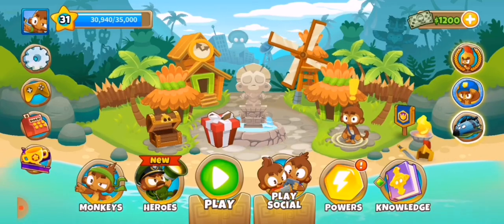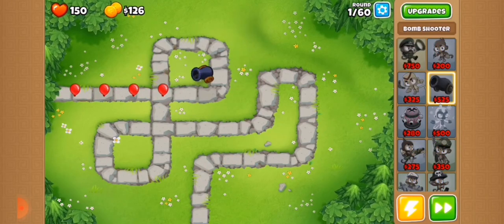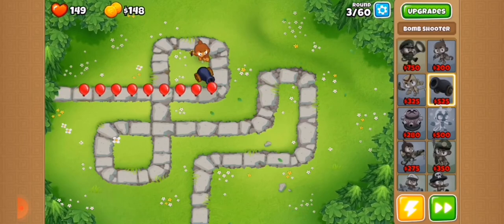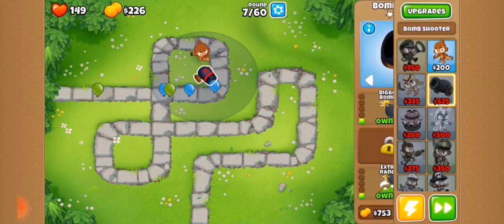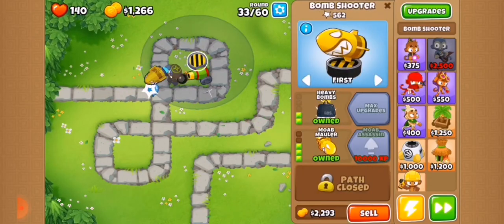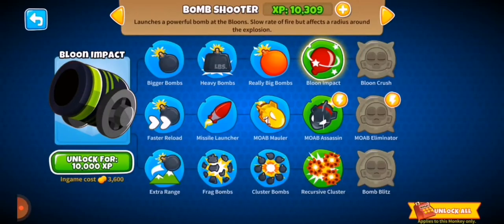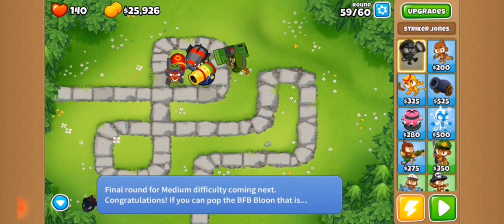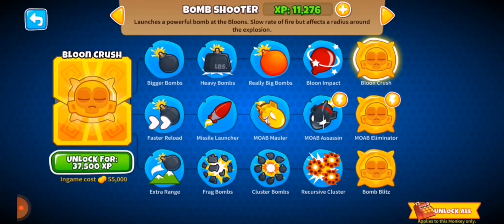I beat BTD6 with only a boomerang